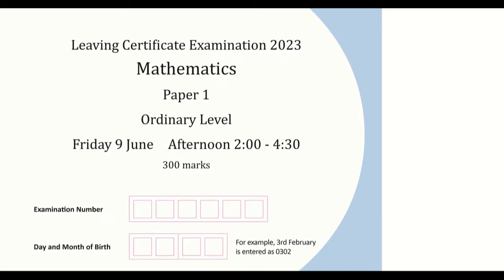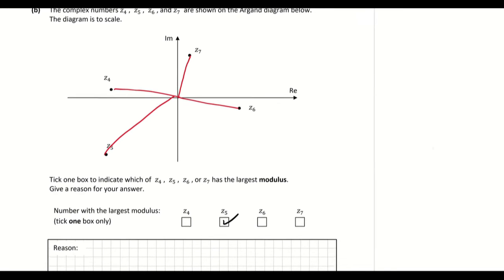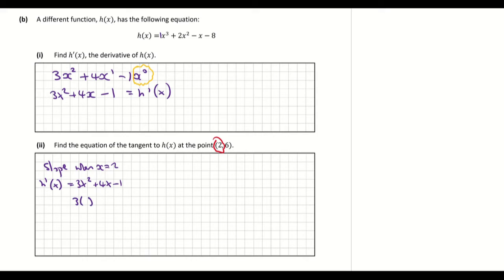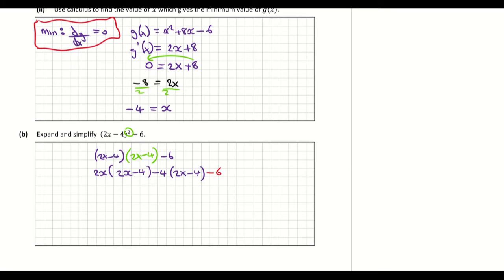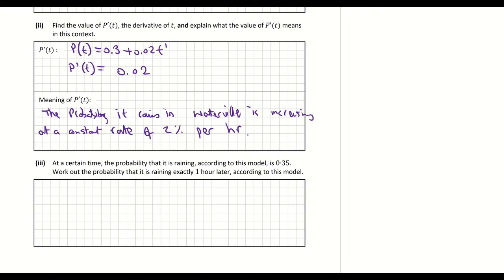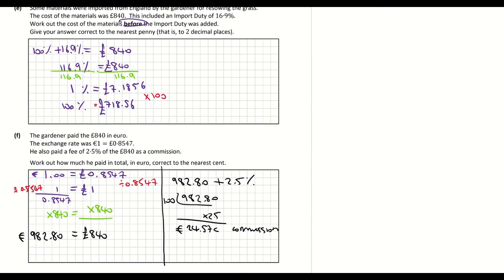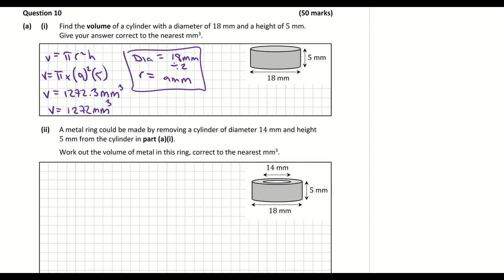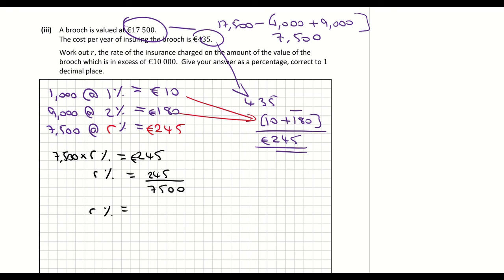Leaving Cert Maths Ordinary Level 2023 Paper 1 (Solutions)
@mathstulla. This video contains sample solutions to all questions on the 2023 Leaving Cert Maths Ordinary Level Paper 1. Any queries please let me know. LC Maths OL 2023 solutions.